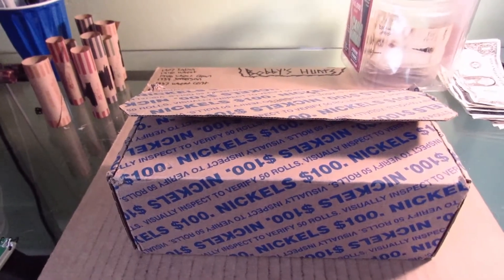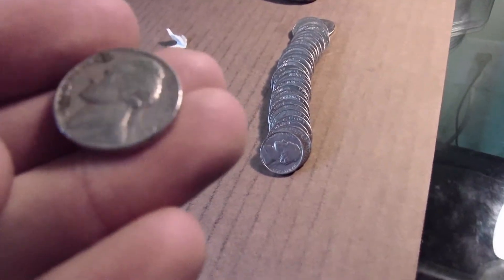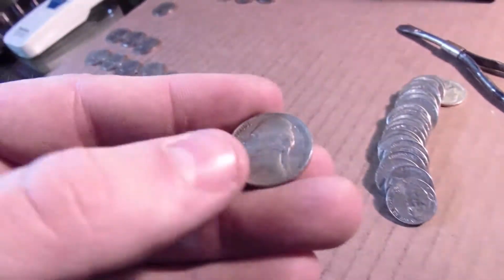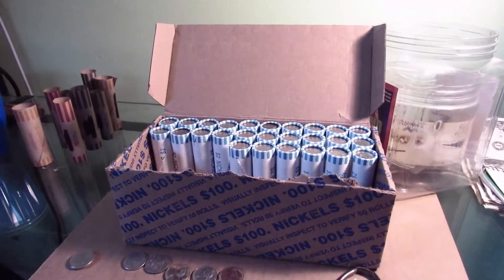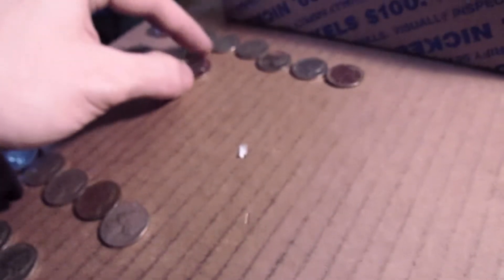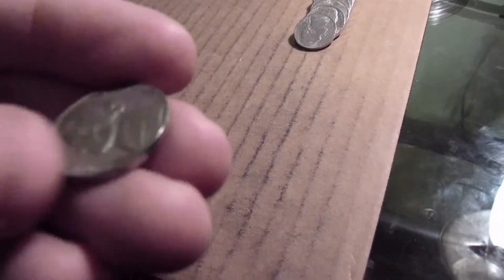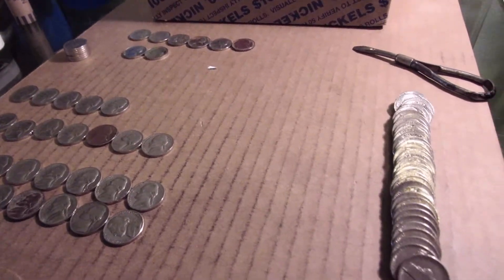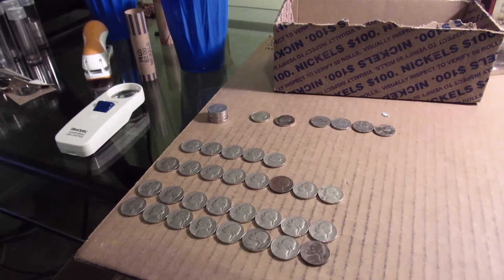Nickel Hunt 2 - Lots of Finds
In this video I hunt another box of nickels, with quite a few finds.